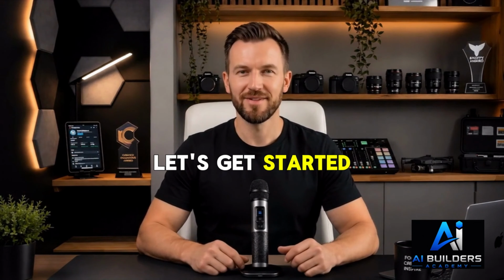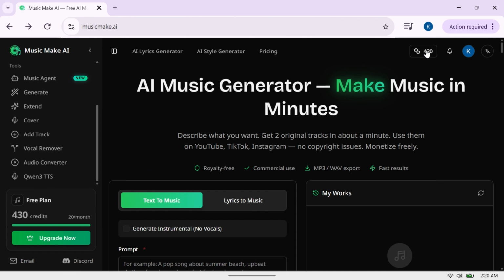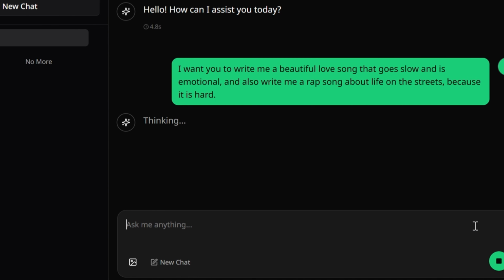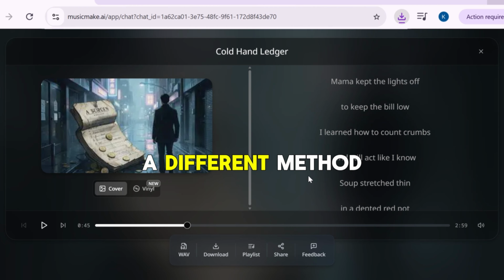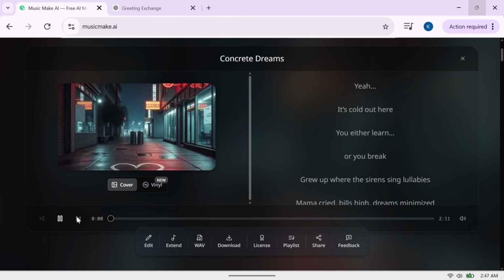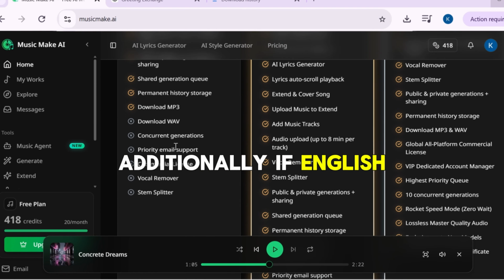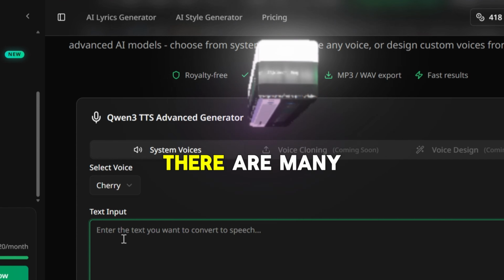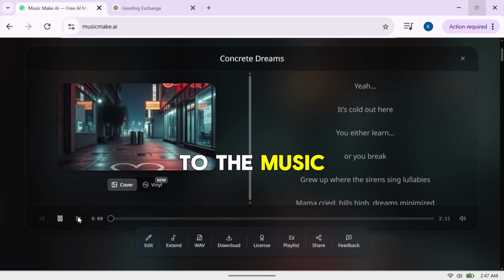Create AI Music With Full Ownership Rights FREE — MusicMake AI Full Tutorial 2026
🔥 Have you been seeing all these
incredible AI songs lately and wondering
how they were made? In this video I show
you exactly how to create high quality
professional AI music with full ownership
rights — vocals, lyrics, beats, and
everything — using a powerful platform
called MusicMake AI.

And the most amazing part? You actually
own the license and hold the full rights
to every single song you create.

✅ WHAT YOU'LL LEARN IN THIS VIDEO:
- How to create an account and start
  generating AI songs for free
- How to use the Music Agent to generate
  complete songs with vocals and lyrics
  in seconds
- How to use ChatGPT to write lyrics
  and then turn them into music using
  the Text-to-Music feature
- How to choose your genre and mood —
  love songs, rap, UK drill, and more
- How to download your song AND its
  license — this is very important
  for copyright protection
- How to use the built-in Audio
  Converter to convert your music
  into any format — MP3, WAV, AAC,
  and more
- How to generate professional
  voiceovers using the Text-to-Speech
  feature inside MusicMake AI
- How to upgrade to Basic, Pro, or Max
  plans if you want unlimited tracks

00:00 — Hook — Incredible AI Songs
         Created Entirely With AI
01:08 — Welcome to AI Builders Academy
01:30 — How to Find MusicMake AI
01:52 — Creating Your Free Account
02:06 — Free Plan Tips +
         Multiple Accounts Secret
02:31 — Method 1: Music Agent —
         Chat to Generate Songs
02:46 — Writing Your First Prompt —
         Love Song + Rap Song
03:05 — Song Result — Cold Hand Ledger
03:33 — Method 2: ChatGPT +
         Text to Music Feature
03:54 — Paste Lyrics + Choose Genre
         (UK Drill)
04:11 — Second Song Result — Take a Listen
04:39 — Downloading Your Song +
         License (Very Important)
04:52 — Gallery + Billing Plans Overview
05:04 — Changing Platform Language
05:13 — Bonus: Built-in Audio Converter
05:35 — Bonus: Text-to-Speech
         Voiceover Feature
06:12 — Outro

All tools shown are publicly available
at the time of recording. Free plan
features and credit limits may change
depending on platform updates.
AI-generated music rights may vary
depending on the platform — always
download and keep your license for
legal use before publishing your music
commercially. Some links in this
description may be referral or
to you. I only recommend tools I
personally use and believe in. This
endorsed by MusicMake AI, Suno AI,
or any other platform mentioned.